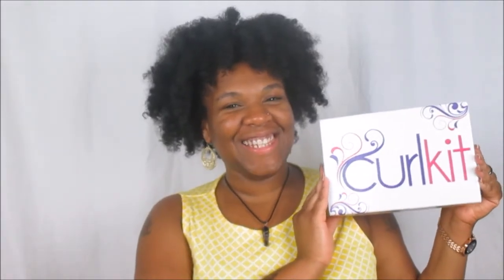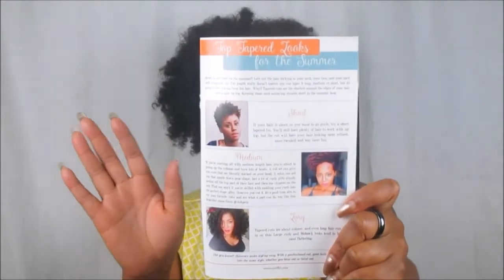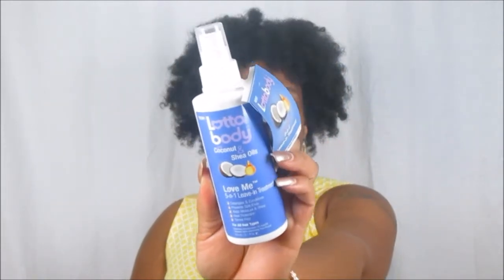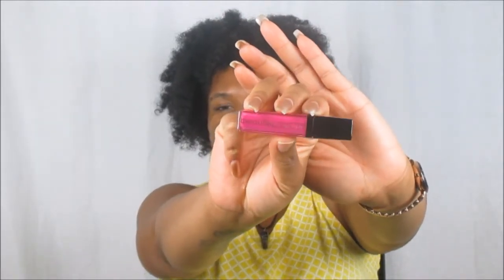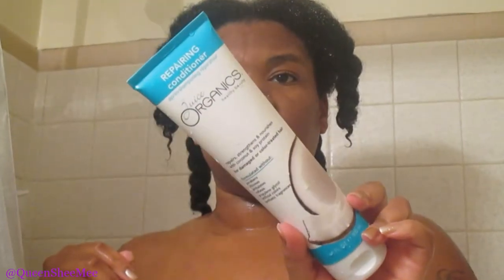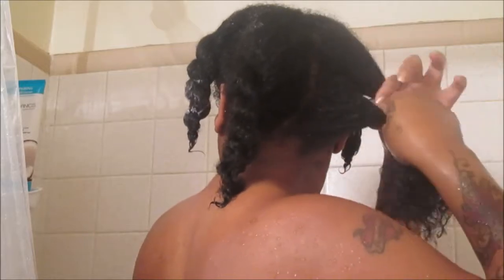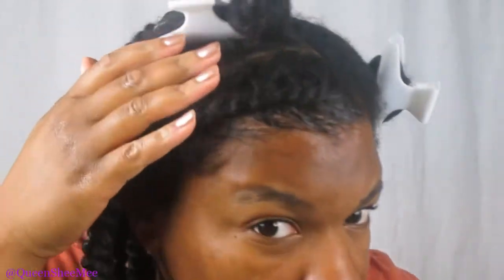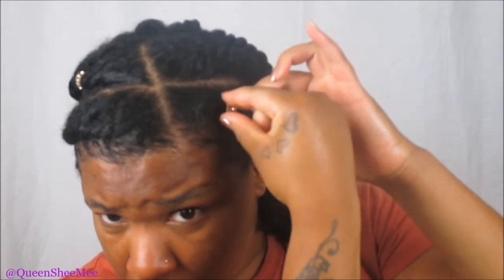June 2017 Curlkit Unboxing + Review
Welcome back Queens for another CurlKit UnBoxing! 😘 The June CurlKit is one for the books! My curls 👑➿ are so appreciative 😊 In this video I'll be UnBoxing and Reviewing all the items included in the CurlKit.

CurlKit is a monthly subscription service for Newly or established Naturalistas who love trying out new goodies for their natural hair. For $25 a month you'll receive 4-6 Full Size products and sample packets at times as well.

Thank you so much for your continual love and support Queens! 😘😘😘😘

Products Featured ⤵⤵

Juice Organics Coconut Repairing Shampoo

Juice Organics Coconut Repairing Conditioner

Dark And Lovely Au Naturale Anti Breakage Hair Butter

Dove Macadamia Dry Oil

Influenster: Queen Esther S.